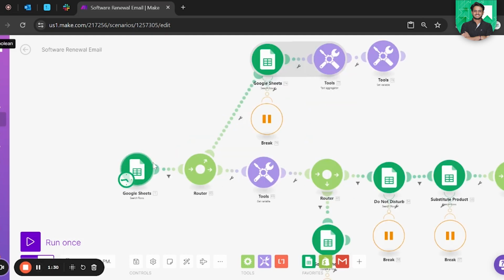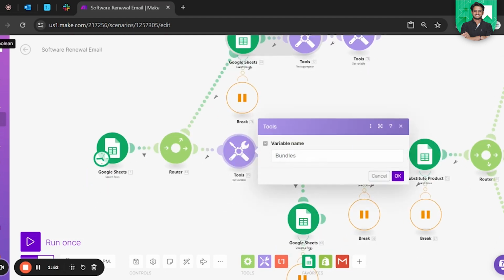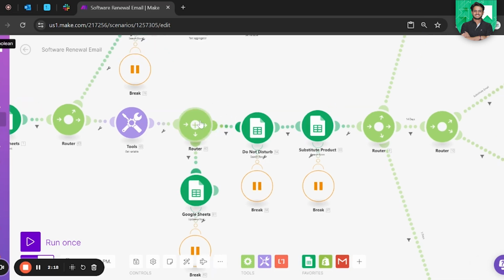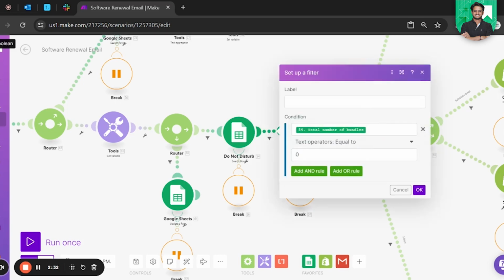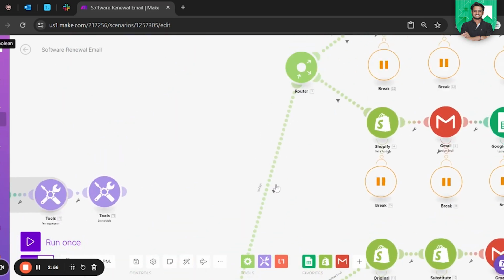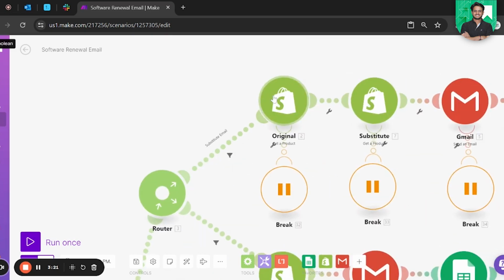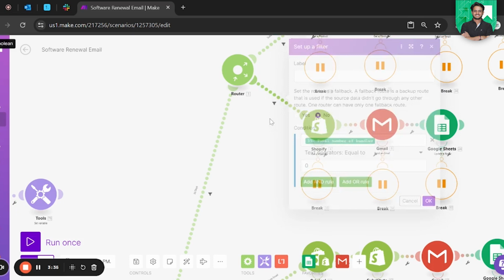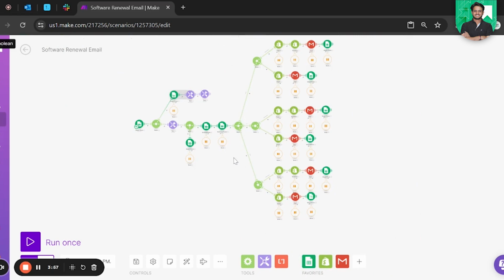Customer Behavior based Email Automation on Shopify | Make.com Automation | Google Sheets | Gmail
Dive into the future of customer engagement with our latest tech demo!

🎯 Targeted Email Campaigns: Discover how to leverage customer behavior data to craft personalized email campaigns that resonate with your audience, driving engagement and boosting sales.

🔗 Integration with Shopify: Seamlessly connect your Shopify store with Make.com, enabling real-time tracking of customer interactions and purchase history for precise targeting and segmentation.

📊 Data Management with Google Sheets: Explore the power of Google Sheets in organizing and analyzing customer data, providing valuable insights to tailor your email communication effectively.

📧 Efficient Email Delivery with Gmail: Experience hassle-free email delivery with Gmail, or any other email service providers like Outlook, MailChimp, etc. ensuring that your messages reach customers' inboxes promptly and reliably.

⚙️ Make.com Automation: Witness the magic of automation as Make.com orchestrates the entire email campaign workflow, from data collection and segmentation to email creation and delivery, streamlining the process for optimal results.

🌐 Drive Customer Engagement: Ready to enhance your Business Processes through Automation? Connect with Growwstacks to explore how our automation solutions can help you unlock the full potential of your Shopify store and drive meaningful engagement with your audience.